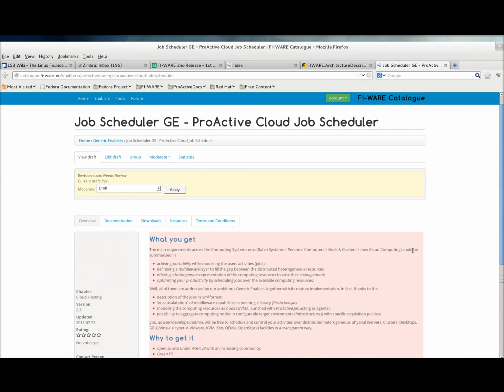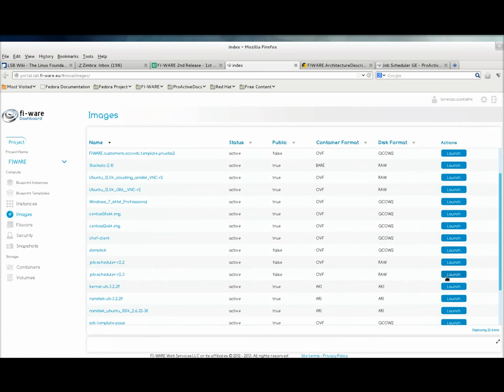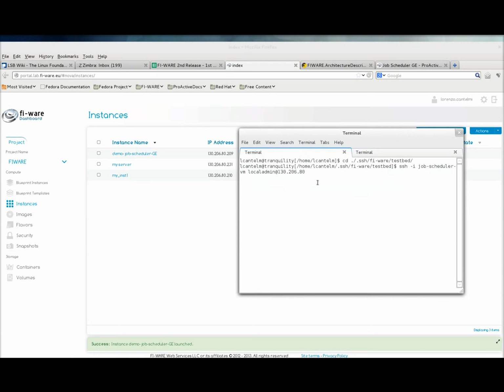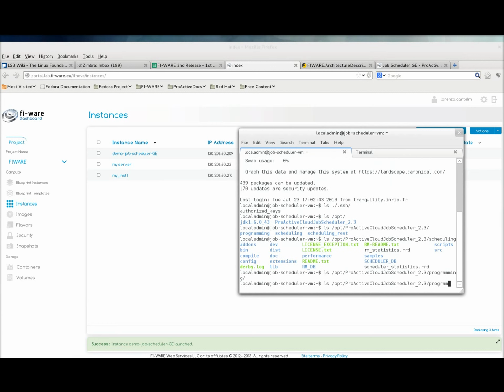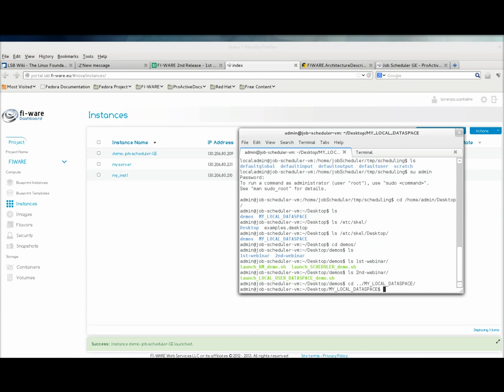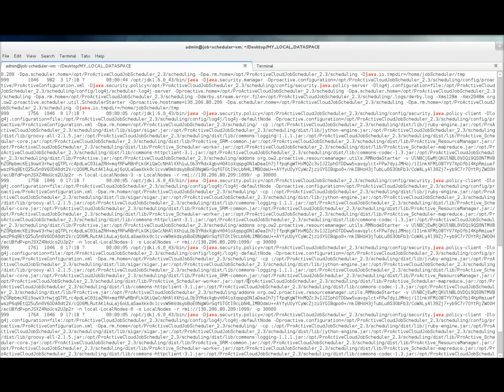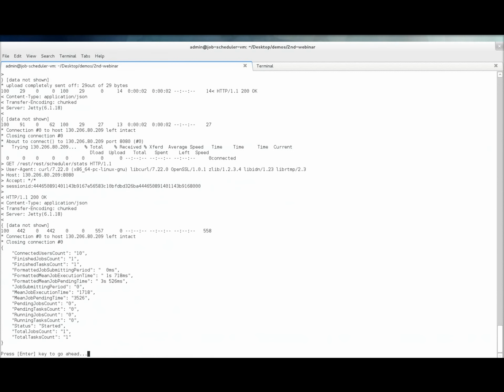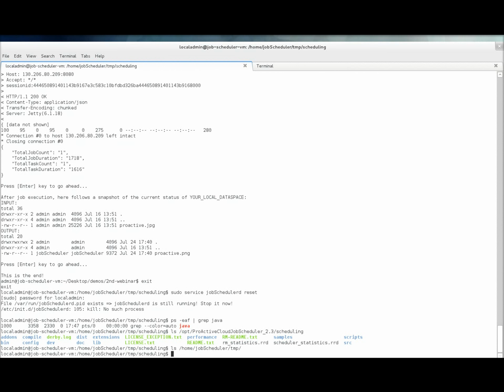2nd webinar - Job Scheduler GE (ProActive Cloud Job Scheduler GEi)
Welcome to the 2nd webinar about the Job Scheduler GE/ProActive Cloud Job Scheduler GEi, part of WP4-Cloud Hosting in FI-WARE Project!

Summary:
1. Contextualization of our GEi in the FI-WARE Catalogue [00:00]
2. ProActive Cloud Job Scheduler GEi as dedicated instance [05:37]
3. Use Case: Data Processing using the Local User Dataspace [21:34]
4. Managing the GEi life-cycle [35:37].

Author: Ing. Lorenzo Cantelmi (July, 2013)